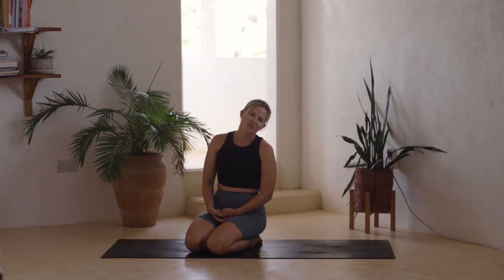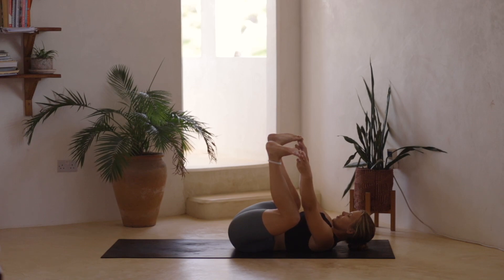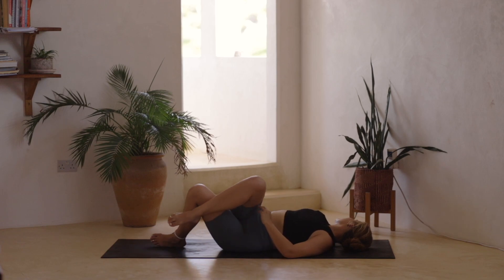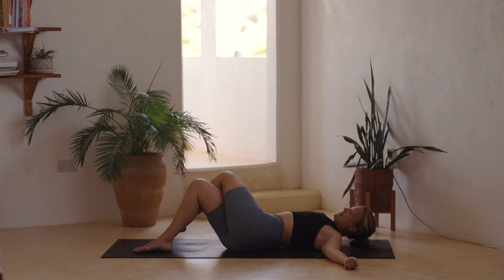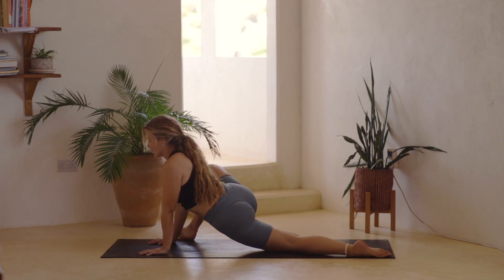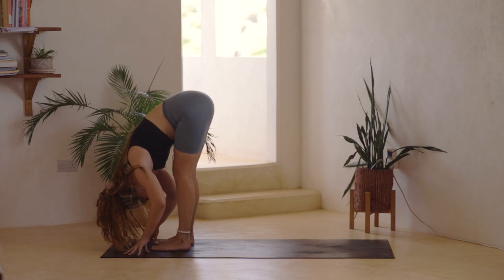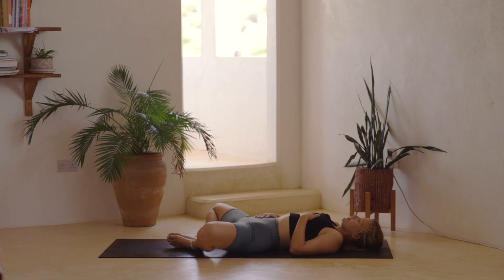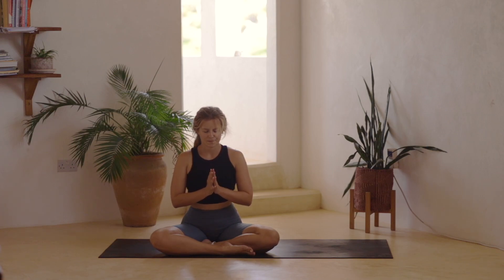Slow & Soothing Evening Flow – 20min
This week's yoga practice is a very slow and soothing one! It's a great flow for right before bed or if you otherwise want to wind down. We'll move through slow stretches especially focusing on the hips. I hope you find this a relaxing one!